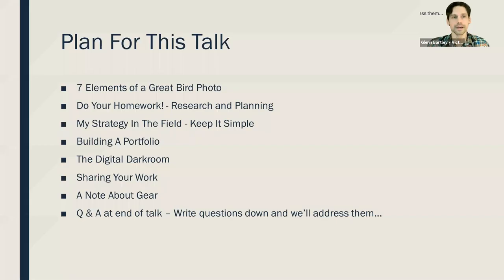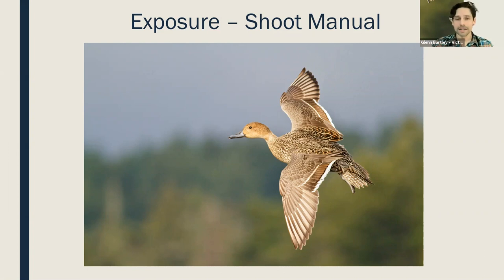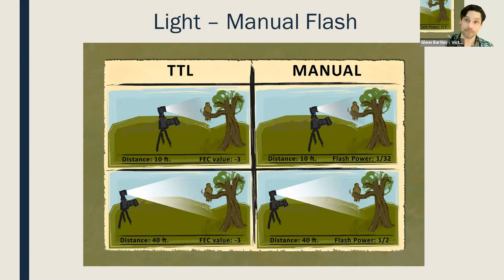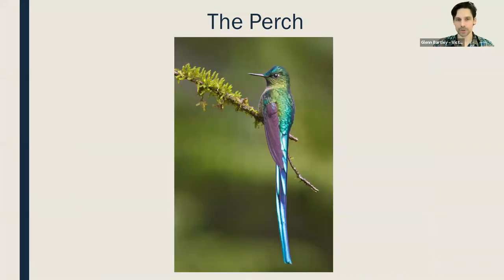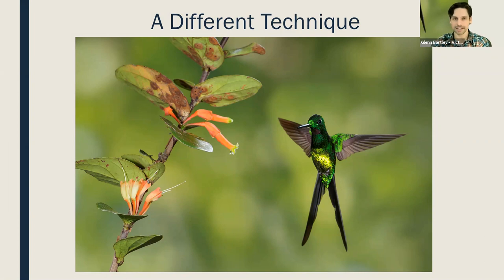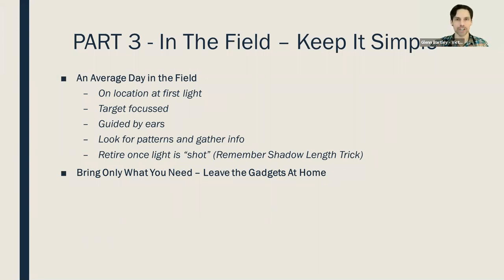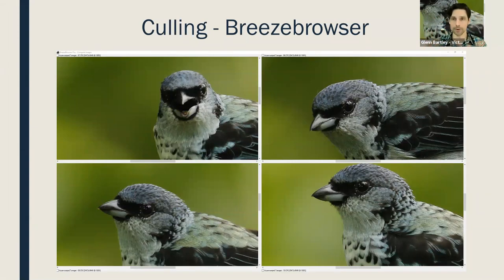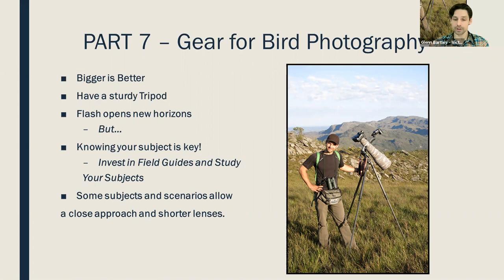GRCC Dec 16, 2020 Online Program - Bird Photography Simplified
Grand Rapids Camera Club December 16, 2020 Zoom program. Vancouver based Professional Bird Photographer Glenn Bartley shares his approach to simplifying the process of bird photography while still striving for high quality wildlife images.

From equipment selection to field techniques to post processing Glenn  shares his approach to bird photography. Much of what Glenn covers applies to photographing many other subjects.